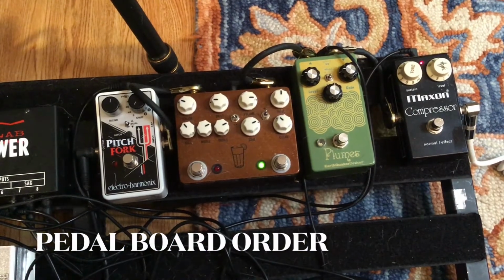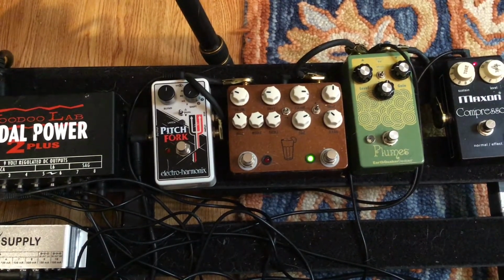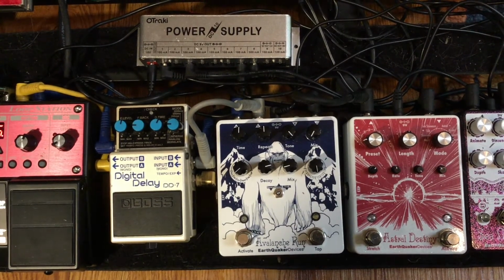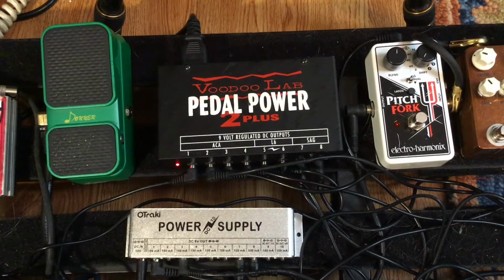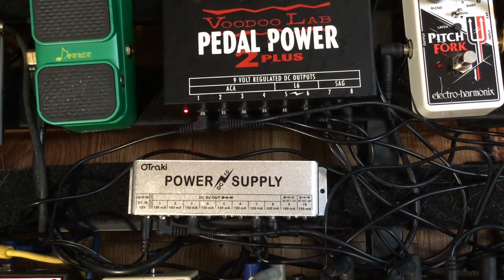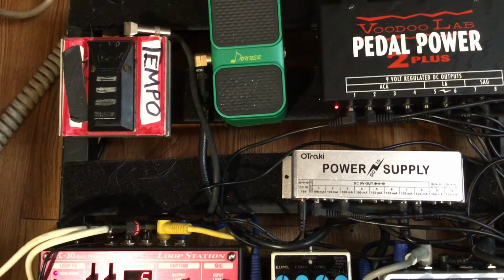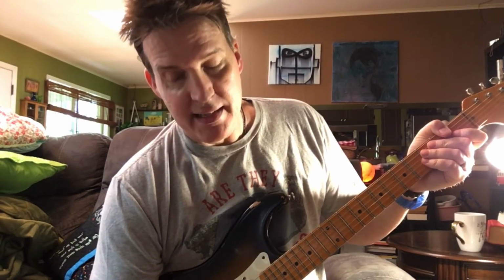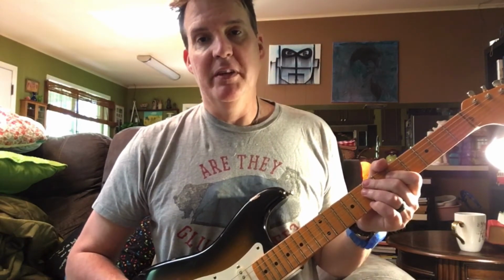How to set up your pedal board for the best guitar sounds.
Videos for guitar players that feature looping and how to improvise. Beginners to intermediate players.